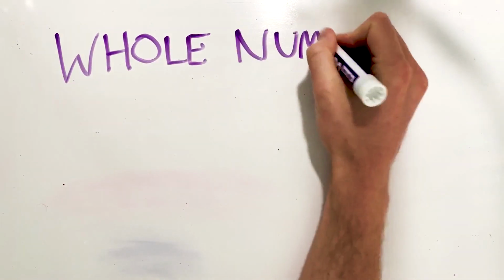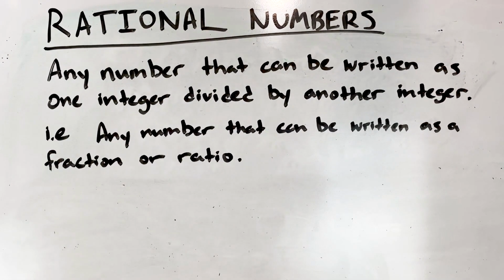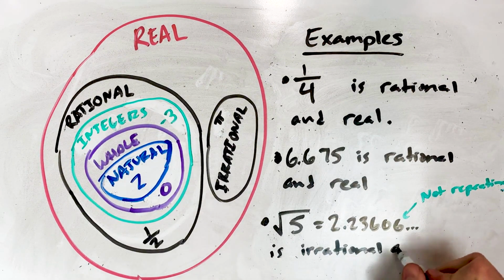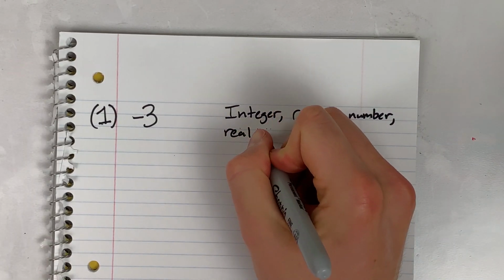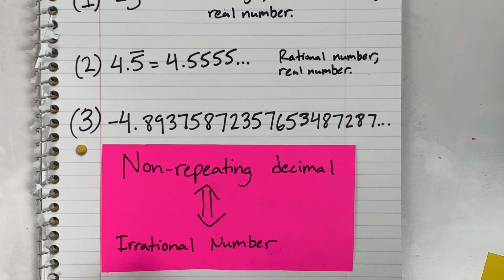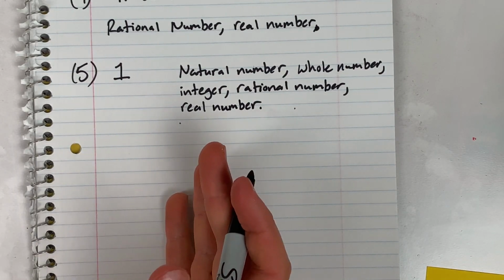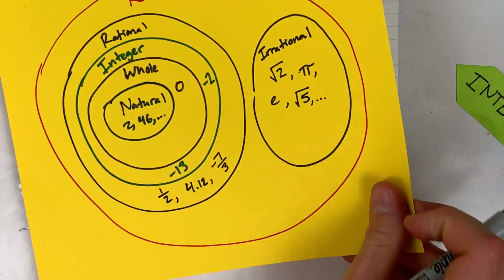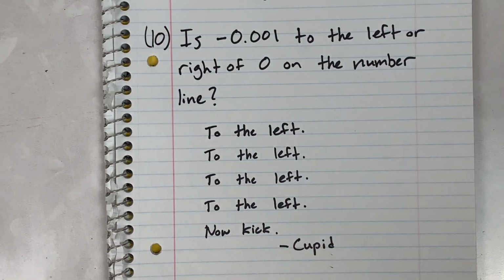Sample Chapter 1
This is the 1st episode in a 63 episode series I made for Crack OAT in 2019. Enjoy!